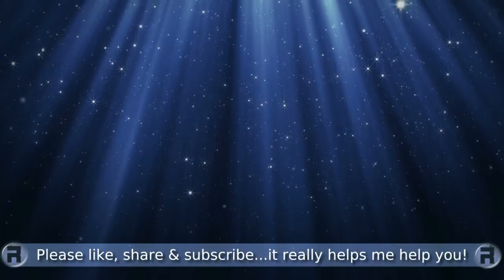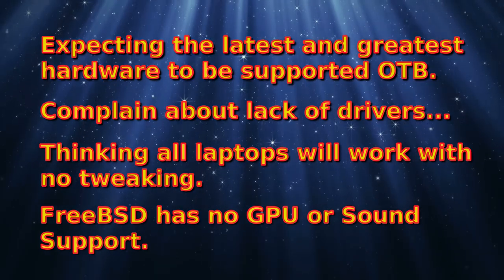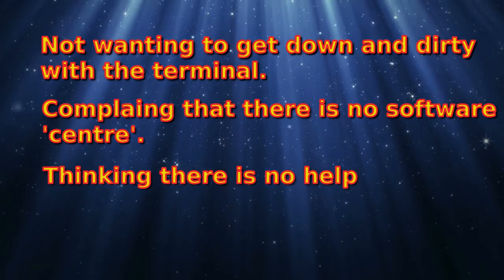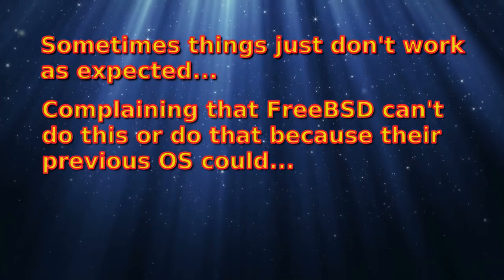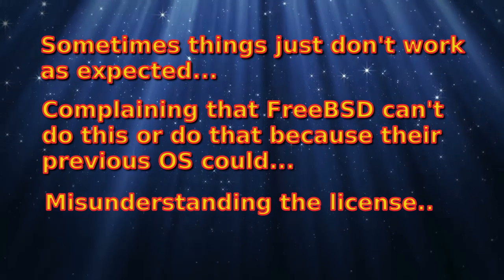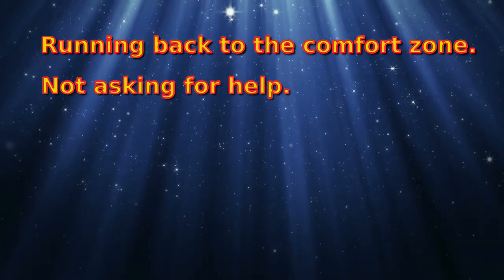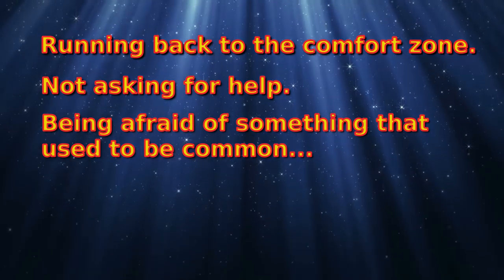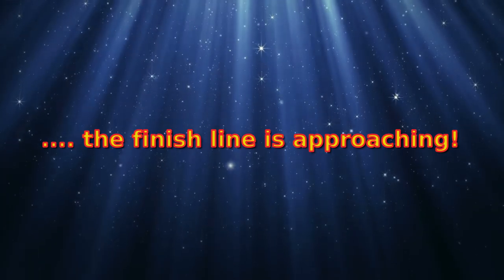5 Mistakes New FreeBSD Users Make - EPIC VERSION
Here are 5 mistaken assumptions often made by new users  about FreeBSD especially when coming from Windows or Linux.. It's a bit long and rambly, so here are the sections for your choosing -
5 - Hardware 1:26
4 - Hand Holding 7:13
3 - Expecting Windows or Linux 19:53
2 - Giving Up - 30:38
1 - Package Management 42:07